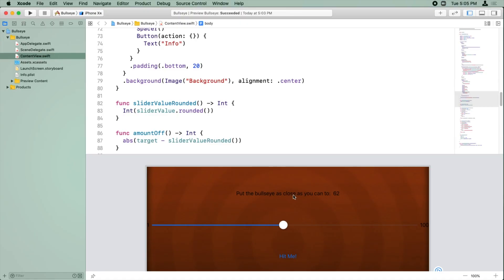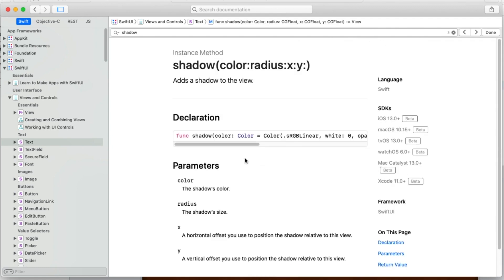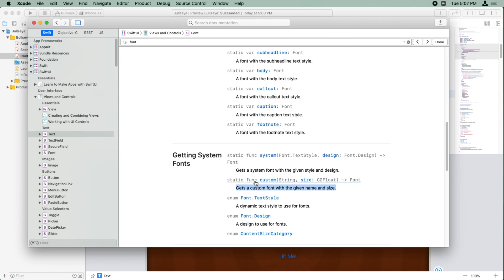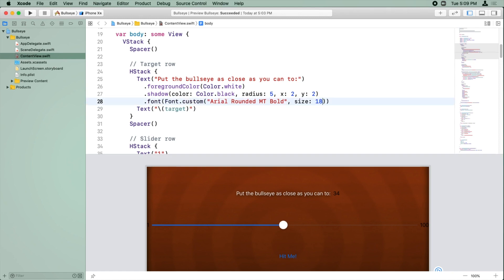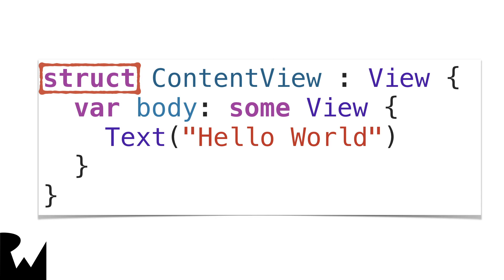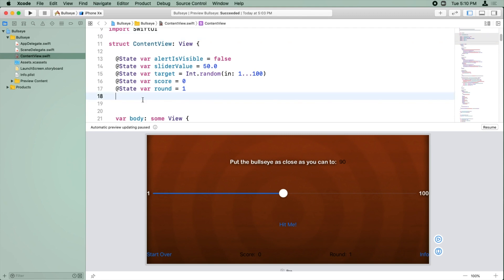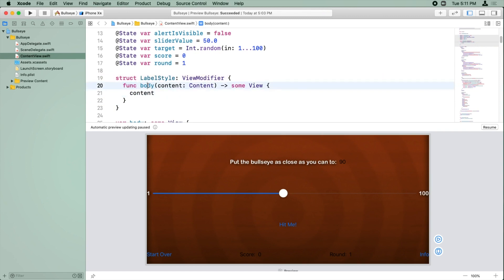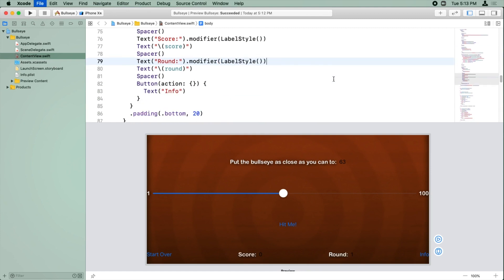SwiftUI View Modifiers - Your First iOS and SwiftUI App with Xcode 11, Swift 5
Learn how you can use SwiftUI view modifiers to easily style groups of views within your apps.

Declarative Syntax

Design Tools